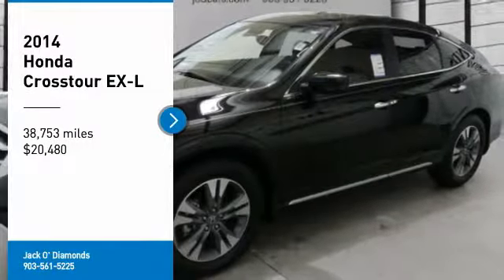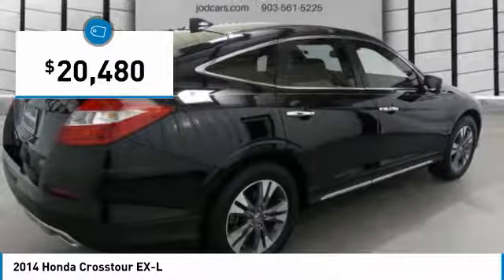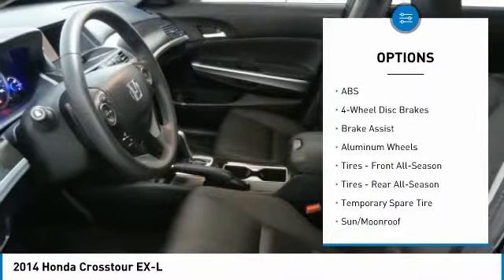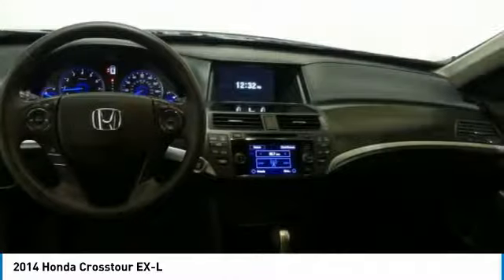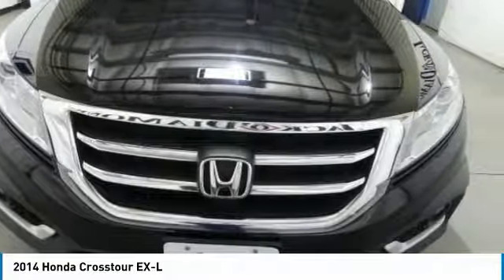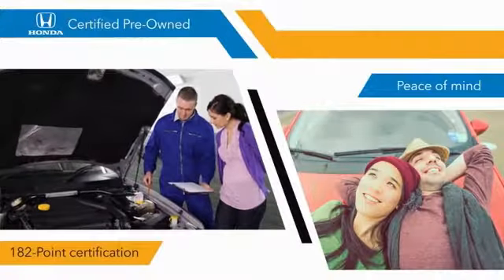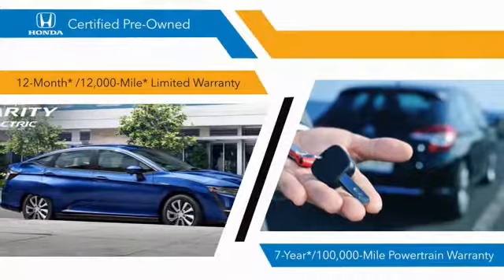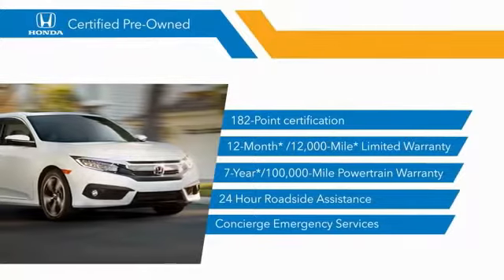2014 Honda Crosstour 17HC281A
2014 HONDA CROSSTOUR Tyler, TX
Stock# 17HC281A

Jack O'Diamonds
2500 Wsw Loop 323

This Honda Crosstour is Certified Preowned! -Only 38,753 miles which is low for a 2014 ! This model has many valuable options -Leather seats -Backup Camera -Sunroof -Bluetooth -Satellite Radio -Aux. Audio Input -Heated Front Seats -Heated Mirrors -Auto Climate Control -Automatic Headlights -Fog Lights -Front Wheel Drive -Multi-Zone Air Conditioning -Security System -Garage Door Opener -Power Locks -Keyless Entry -Power Windows -Seat Memory -Steering Wheel Controls -Cruise Control -Leather Steering Wheel Automatic Transmission -Rear Bench Seats -Tire Pressure Monitors On top of that, it has many safety features -Brake Assist -Traction Control -Stability Control Save money at the pump, knowing this Honda Crosstour gets 30/20 MPG! Call to confirm availability and schedule a no-obligation test drive! We are located at 2500 W SW Loop 323, Tyler, TX 75701.